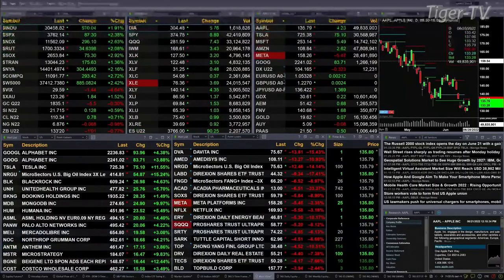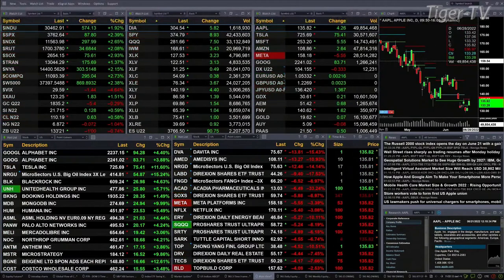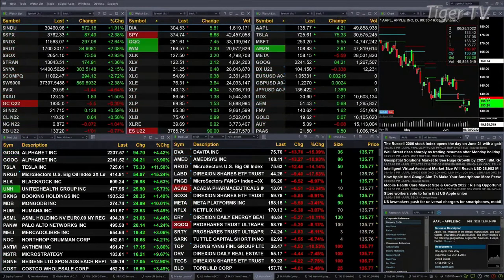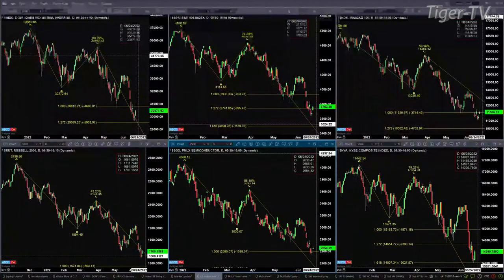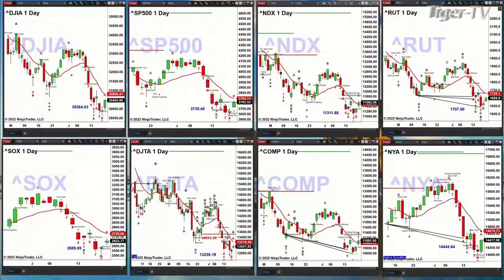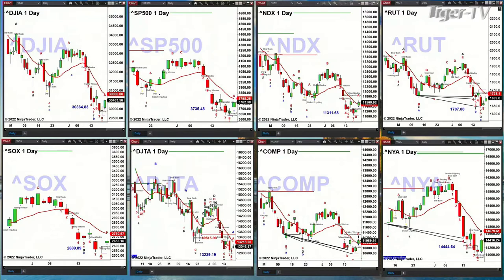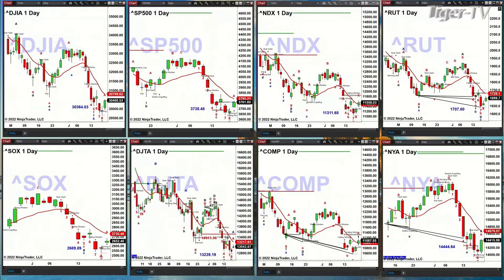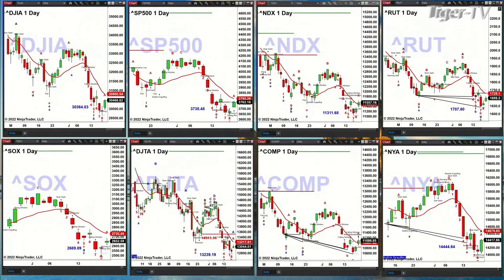June 21st, 2PM ET Market Update on TFNN - 2022